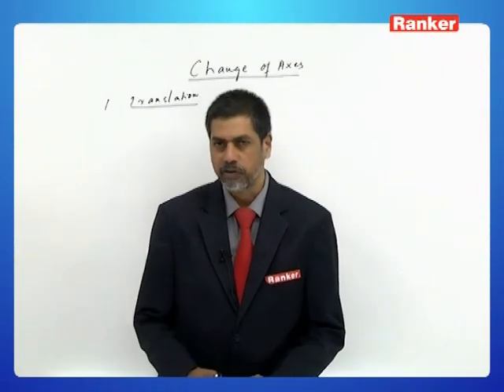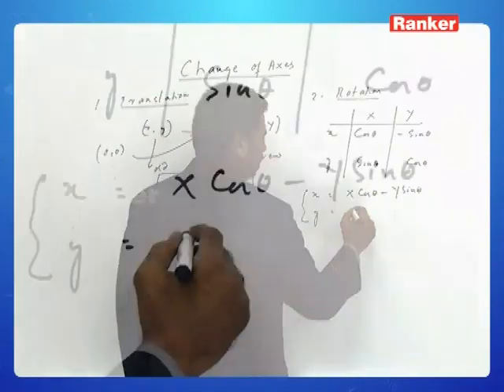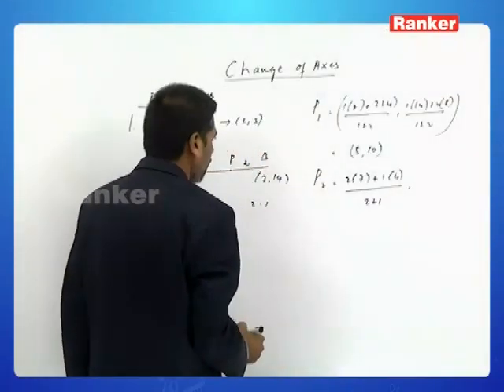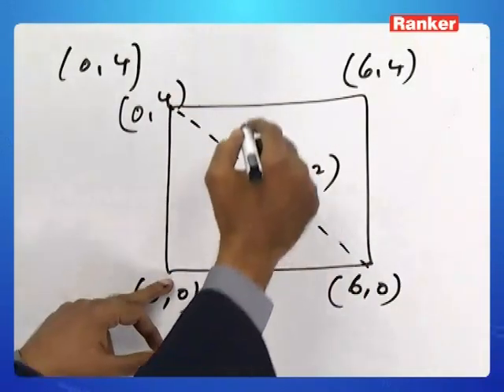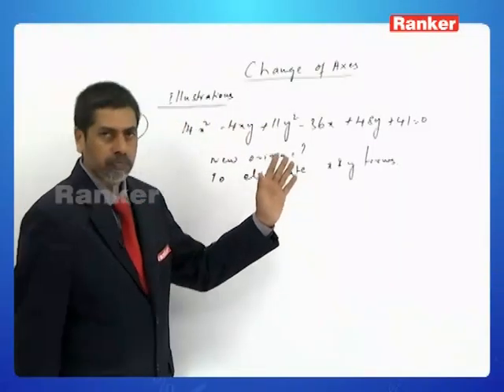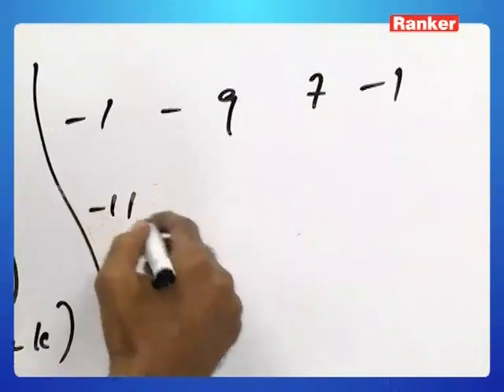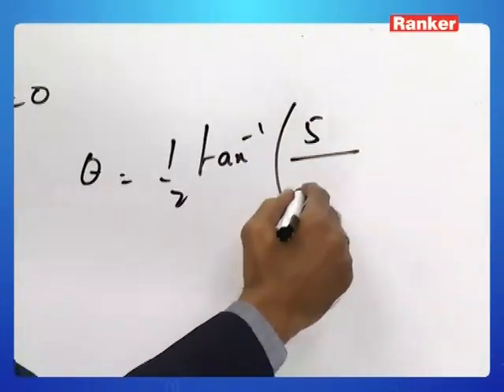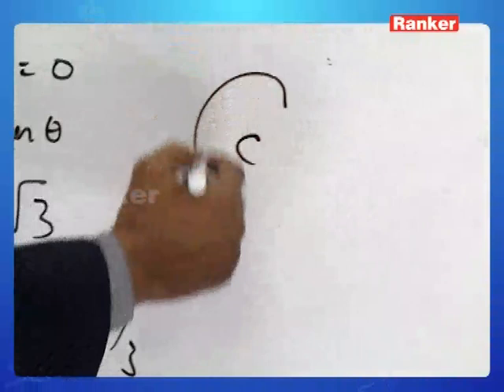Change of Axes | Mathematics | Dr. Ramamurthy Suri | Rankers Learning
Dr. Ramamurthy Suri navigates students through "Change of Axes" in Mathematics, pivotal for JEE(Main) exams. His expertise offers a thorough understanding of coordinate transformations, aiding students in mastering this fundamental topic crucial for success in these competitive examinations.